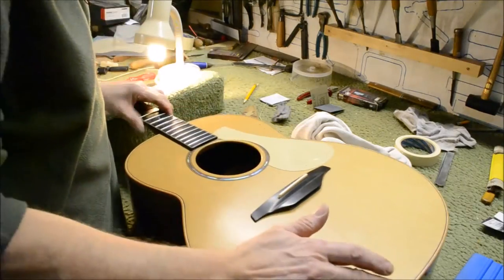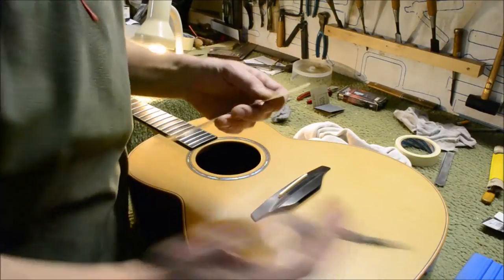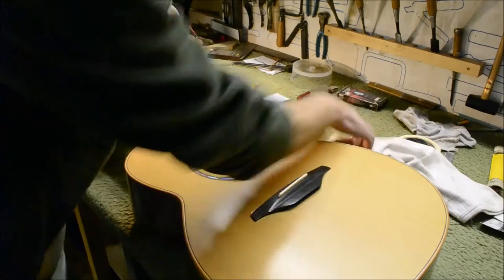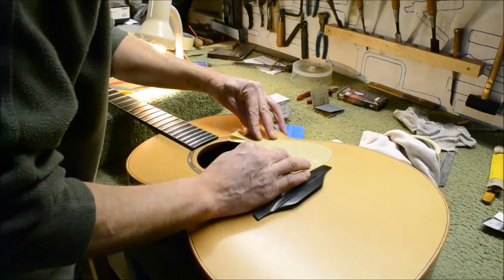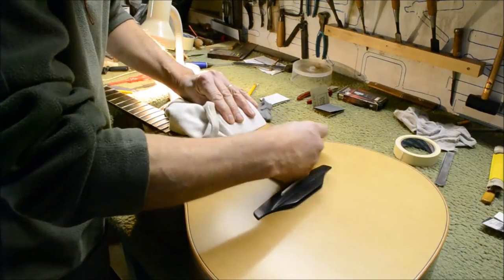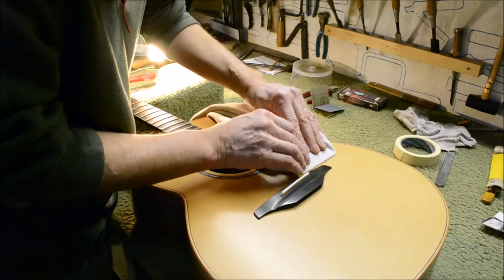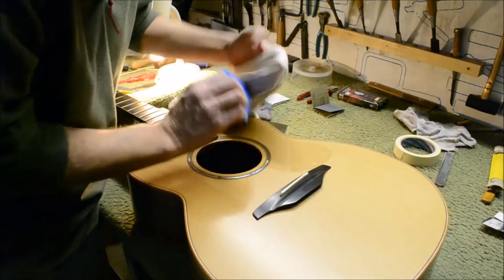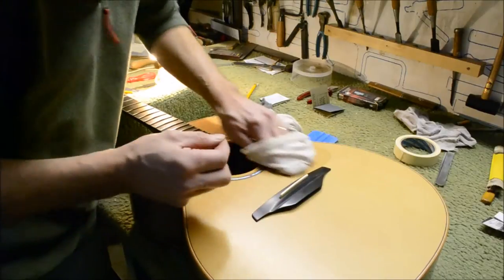Pick guard fitting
A quick tutorial on how to fit the clear pick-guard that comes with your McIlroy guitar.